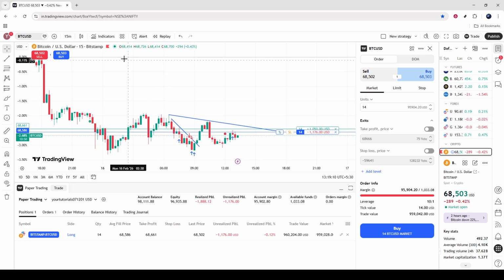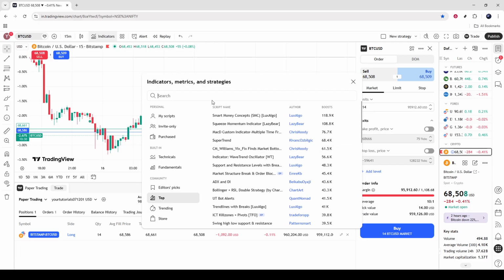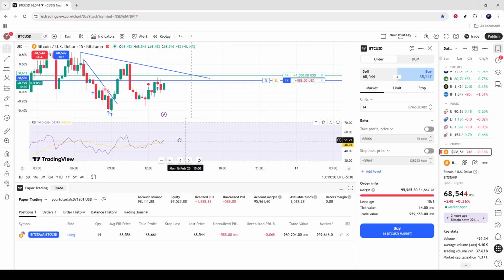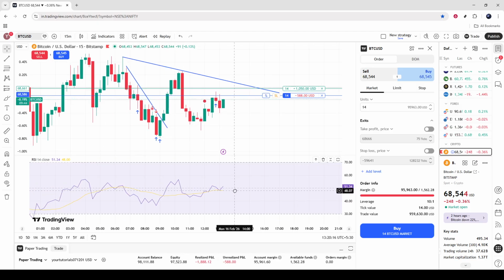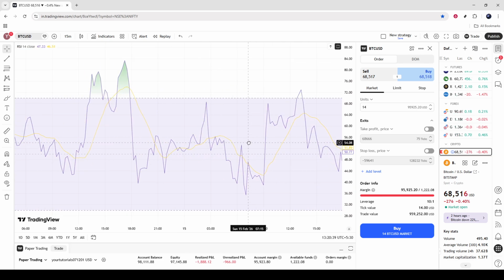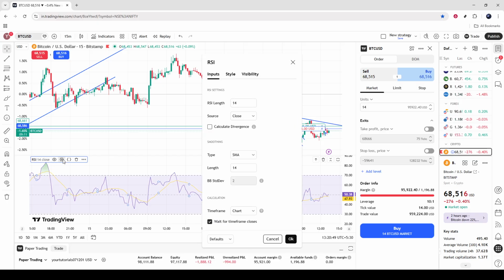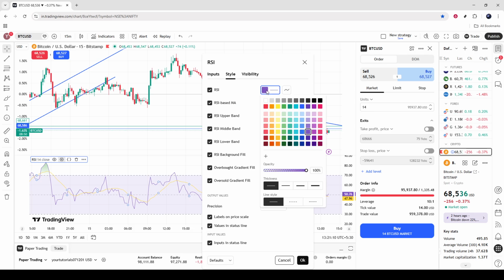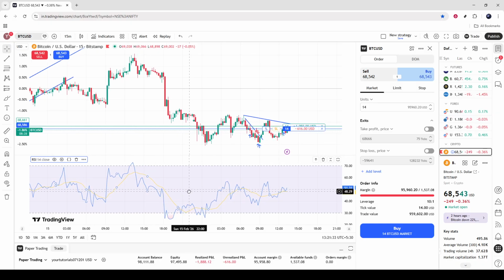How To Use The Relative Strength Indicator And Add It To TradingView – Easy Guide (2026)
The Relative Strength Index (RSI) helps traders measure momentum and identify overbought or oversold conditions. This tutorial explains how to add RSI to TradingView and interpret signals effectively.

⏱️ Timestamps:
0:00 – Introduction
0:40 – What RSI measures
1:20 – Add RSI indicator
2:00 – Adjust RSI settings
3:00 – Identify overbought and oversold levels
4:00 – Combine with other indicators